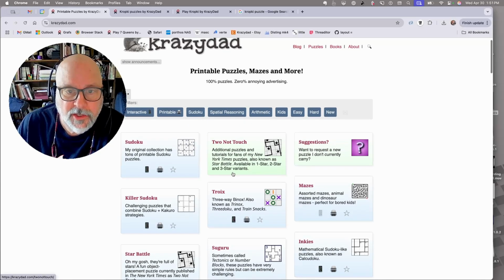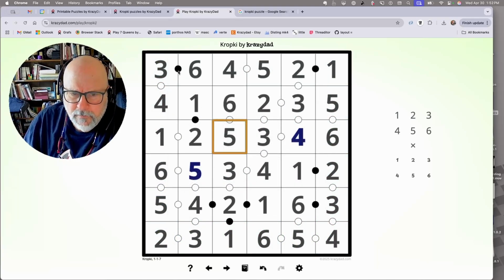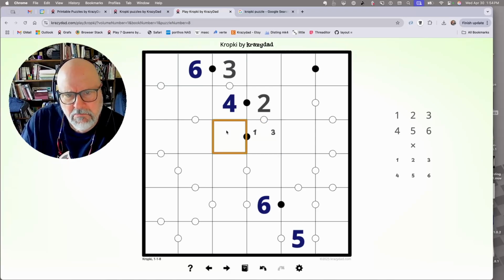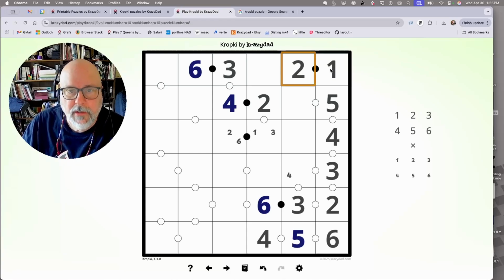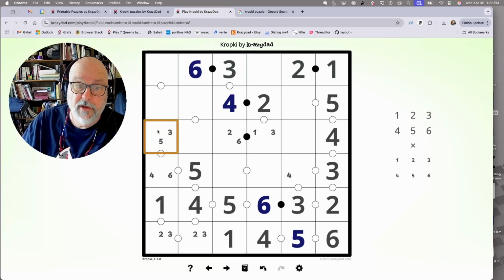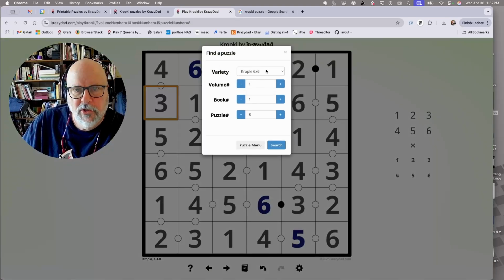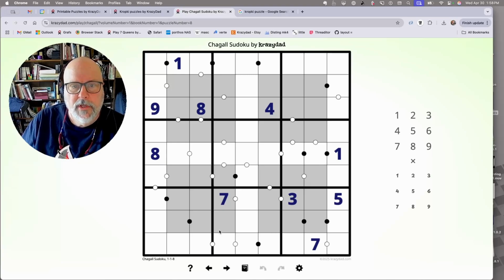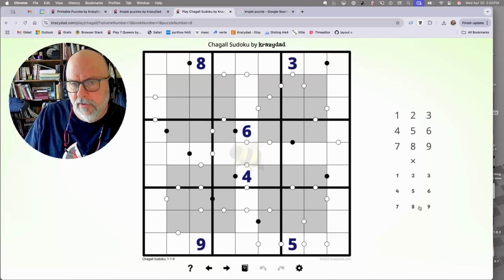All about Kropki puzzles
Sample solve of a Kropki puzzle from krazydad

00:00 - Intro
00:22 - Printable Kropki
00:52 - Interactive Kropki
01:03 - Explaining the rules
02:19 - Full Solve of a Kropki
06:09 - Other Kropki Varieties